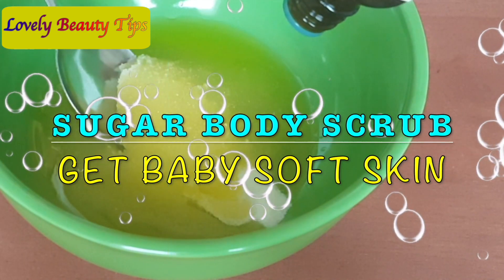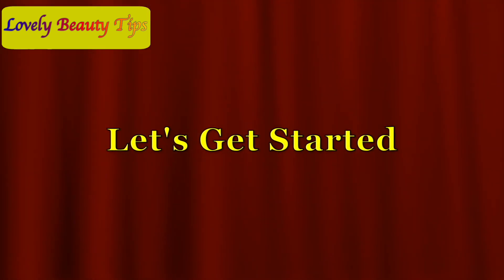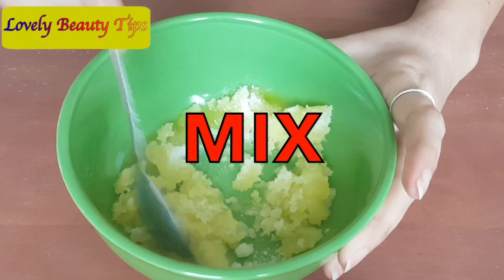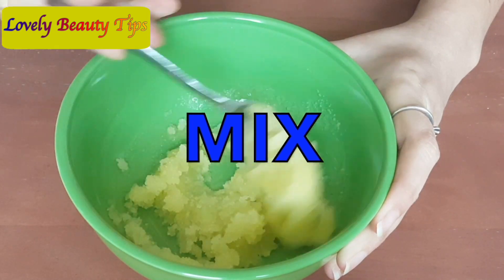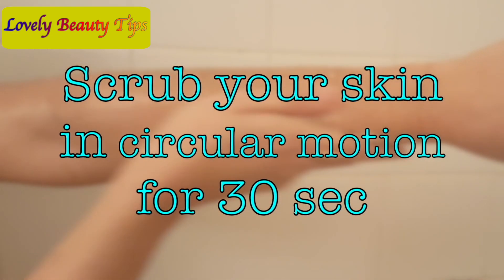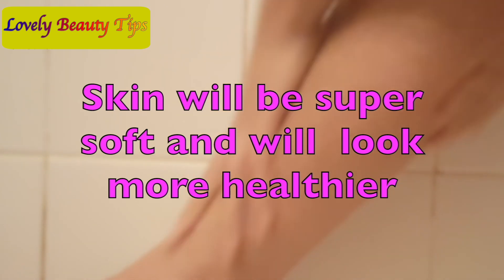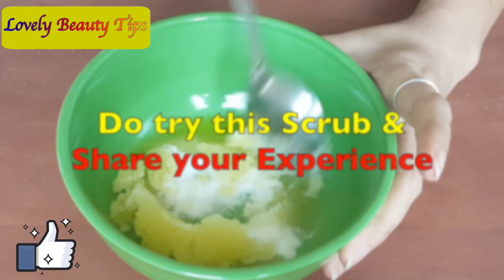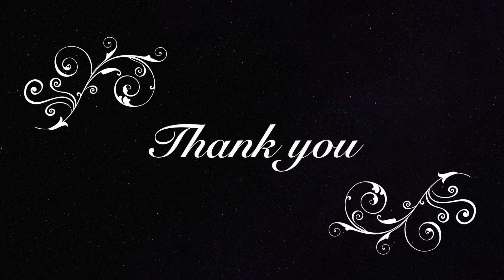DIY Exfoliating Body Scrub & Its Benefits | Lovely Beauty Tips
Lovely Beauty Tips!!!

THANK YOU SOO MUCH FOR WATCHING MY VIDEO

How to make your own Sugar Body Scrub:

You will need: Sugar and olive oil

If you don't have Olive oil you can use Coconut Oil, Almond oil or Jojoba Oil.

Pl Note: Do not scrub your body more than 2 times a week

How to get rid of Unwanted Hair & Blackhead Remover | Shrink Large Pores | DIY Peel off Face Mask |

Top 20 foods for Healthy Hair🌿Best Foods For Hair Loss In Men & Women | Lovely Beauty Tips |

How to make ACV Face Toner🌿 One toner so many Skin Benefits💓 For All Skin type💓

DIY Face Mask to Get Rid of Acne & Acne Scars FAST!! 💯% Natural🌿 No more Acne Prone Skin💞

Herbal Hair Oil for Hair growth | Stop Hair Fall & Thinning of Hair | Reverse Gray Hair | 💯✔Natural

6 Habits for Healthy Life🏃🌿 You must make this 6 Habits to 💖Stay Healthy💖 | Lovely Beauty Tips

Top 10 Amazing Health Benefits of Chia Seeds💖 Why you should include Chia Seeds in your daily Diet❓